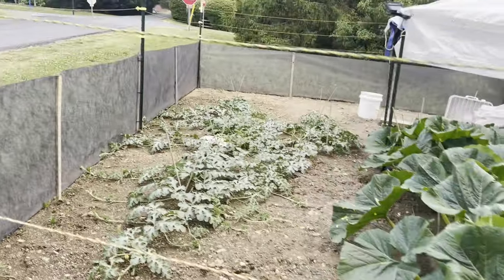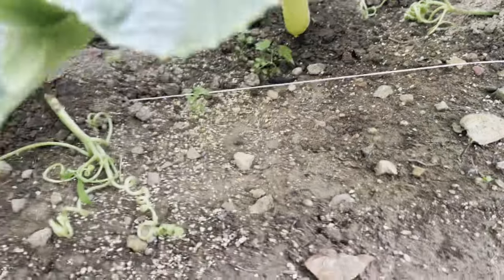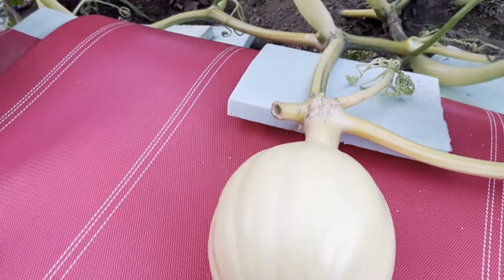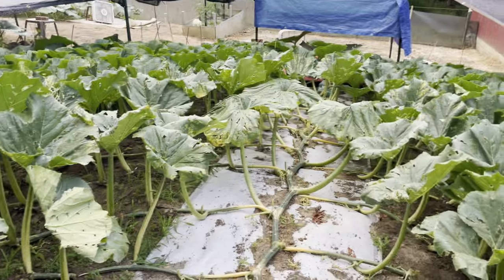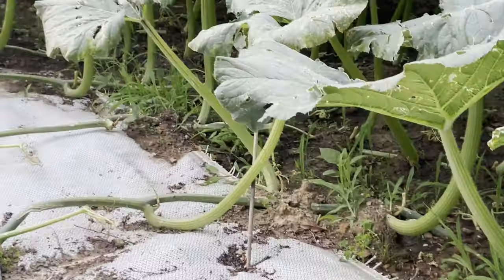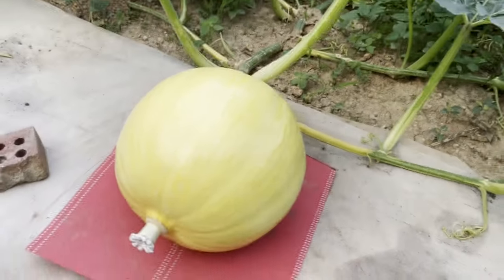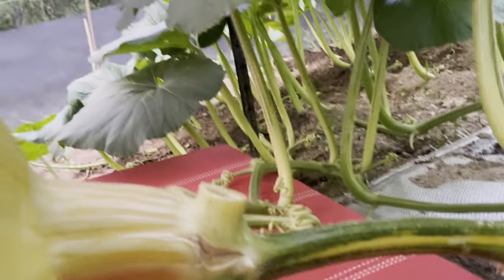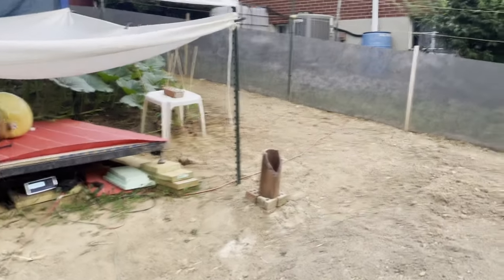Doc's Giant Pumpkin 2024 Season Part #6 - Pumpkins on a Scale